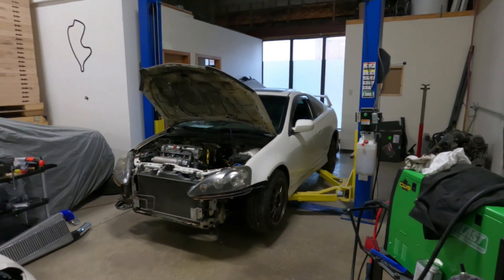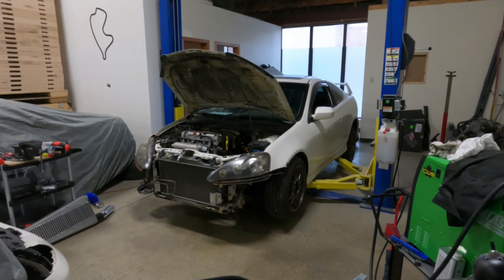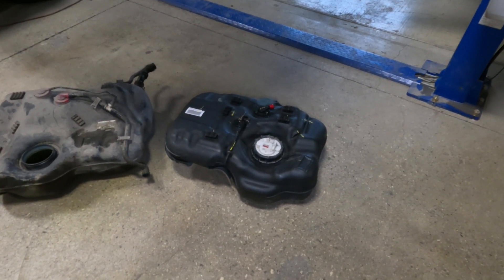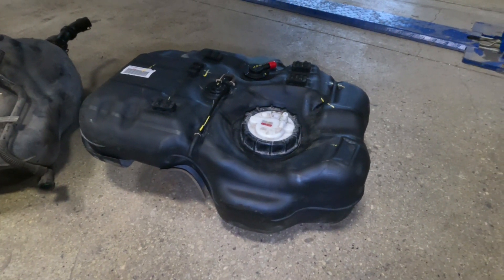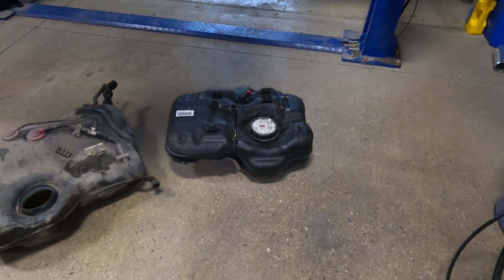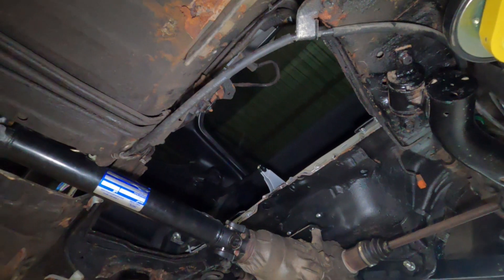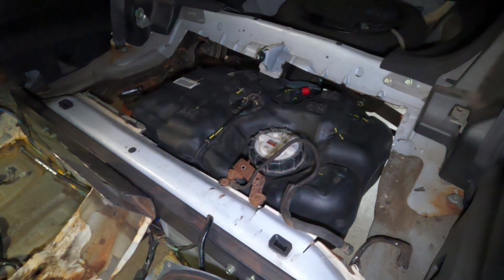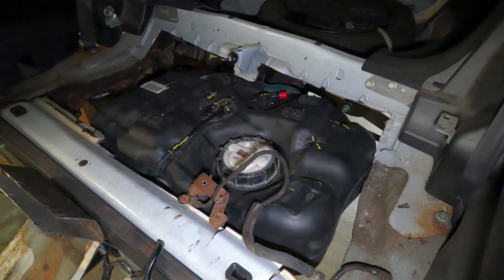RSX AWD Ep 6 - Gas Tank Success!!!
K24 Turbo RSX AWD Project

2006 RSX Type S
2006 Acura TSX K24A2 Engine Swap
2003 Honda CRV AWD Drivetrain swap

Gas Tank from a 2016 Honda N-Box AWD